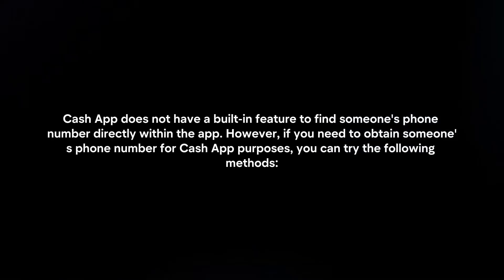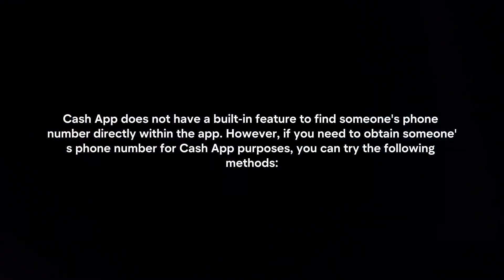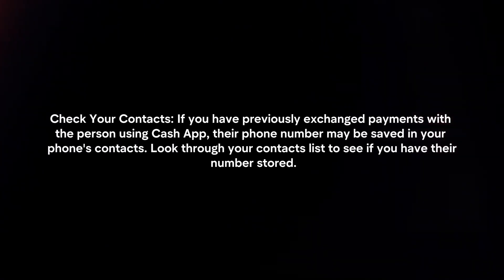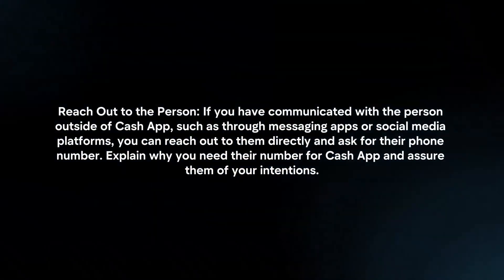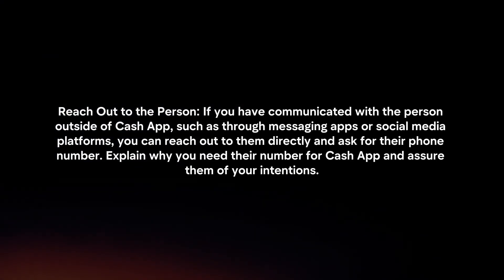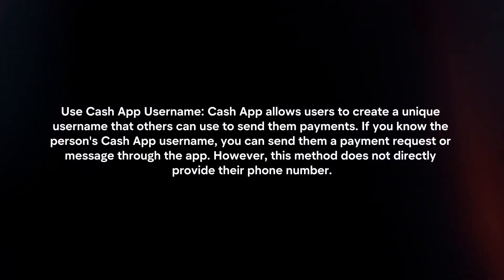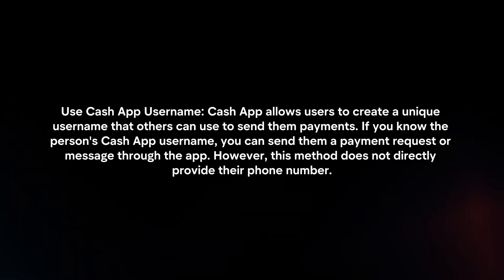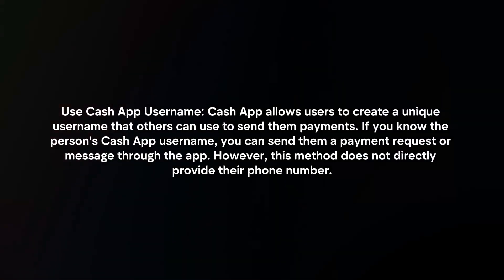How To Find Someone's Phone Number On Cash App? (2024)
In this video I will explain How You Can Find Someone's Phone Number On Cash App In 2024.